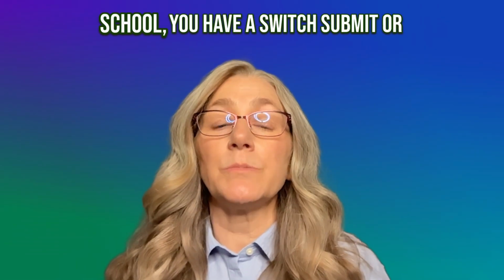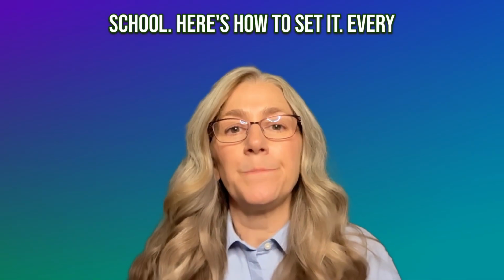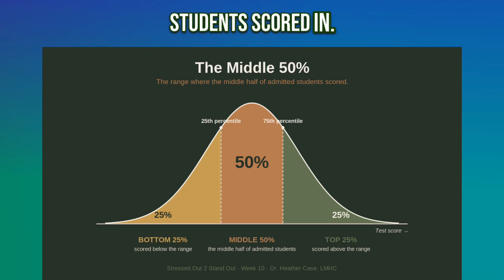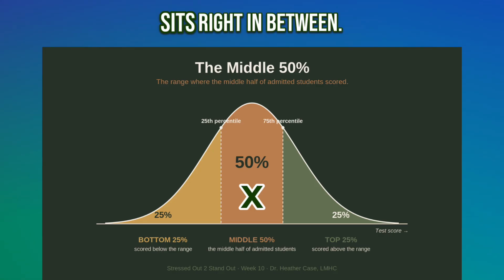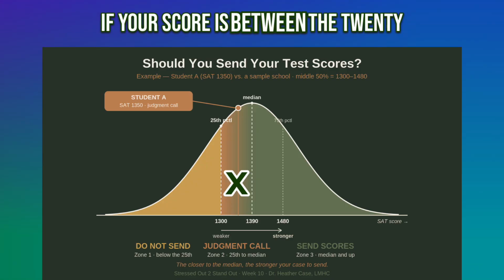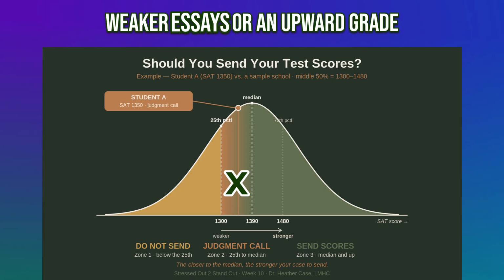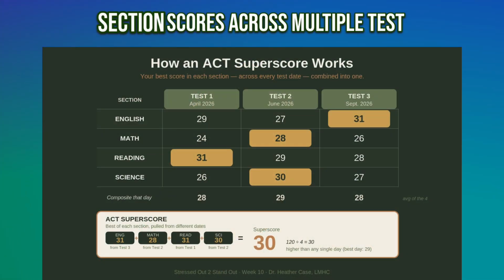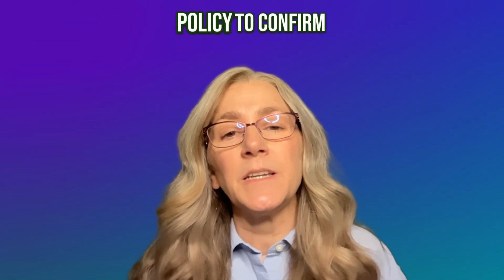Should You Send Your SAT/ACT Scores? How to Decide, School by School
Should your student submit their SAT or ACT scores — or apply test-optional? In 2026 it's one of the most stressful calls in the whole process.

This week we turn it into a math problem, not an anxiety problem — a clear submit / don't-submit decision for every school on your list.

Test-optional doesn't mean test-blind. Test-optional means a school will read you without scores; test-blind means it won't look even if you send them — and knowing which rule applies to each school is the difference between a strong application and one that quietly hurts you. We walk through the three zones, superscoring and SAT-or-ACT, and Naima's story: one 1240, five schools, five different decisions.

In this episode:
→ Test-optional vs. test-blind — the distinction almost nobody explains
→ The three zones — compare your score to each school's middle 50% and make one clear decision per school
→ Superscoring, score choice, and SAT-or-ACT — take a free practice test of each and go with your stronger test
→ Naima's story — one 1240, five schools, five different decisions
→ A closing reminder: your score is information, not a verdict on you

This is Week 10 of the free 24-week Stressed Out 2 Stand Out series (with bonus lessons during the waiting period!). One lesson a week. Every Sunday. Completely free.

ABOUT STRESSED OUT 2 STAND OUT
Stressed Out 2 Stand Out is a free 24-week college admissions series for high school students, parents, and counselors. Created by Dr. Heather Case, LMHC — a licensed school counselor and mental health counselor with 20+ years in college advising and student well-being. Strategy and well-being, together.

TIMESTAMPS (placeholders — replace with your updated times)
0:00 — Test-optional vs. test-blind
1:00 — Welcome
1:25 — How to decide: the middle 50%
4:30 — Two more rules + SAT or ACT
5:24 — Naima: running the numbers (five schools)
7:35 — What you do this week
8:32 — Your score is information, not a verdict

THIS WEEK'S ACTION STEPS

For each school on your list, look up the middle 50% test range (Common Data Set, Section C9 — commondataset.org).
Mark each school: submit, don't submit, or judgment call — using the three-zone framework.
Within ~50 points of a threshold? Consider one more test date — and take a free practice test of the other test:
· ACT — act.org (free ACT test prep)

• 988 (call or text)
• text HOME to 741741

Every video has a free companion guide — or get the full Student & Parent Workbooks, all 24 weeks, for $7 each (purchase option at the bottom of the page)

The stories in this video are composites of various students and families Dr. Heather Case has worked with over the years. Names and circumstances have been changed to protect their privacy and maintain confidentiality.

Dr. Heather Case is a master's-level mental health professional licensed in the state of Indiana and has spent decades working one-on-one with high school students as they transition to college, drawing on both her clinical training and her doctoral work in education; however, no psychological, counseling, consulting, advisory, financial, legal, or other professional services are being provided in this video, nor is any form of client relationship being established.